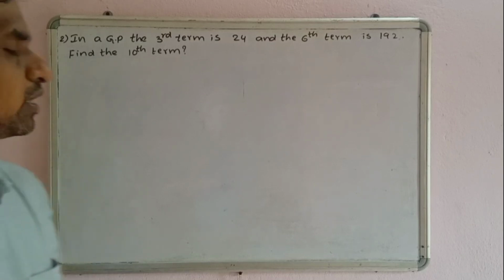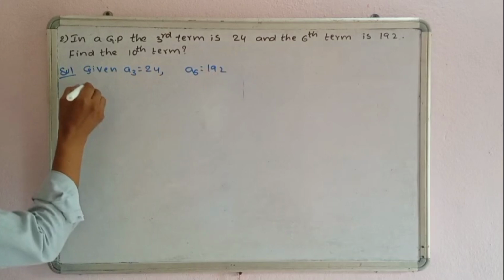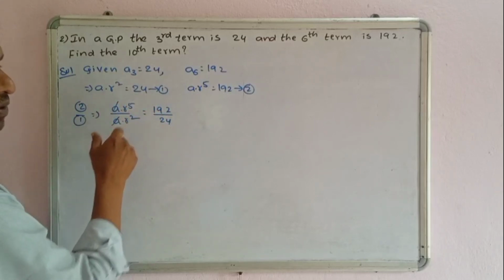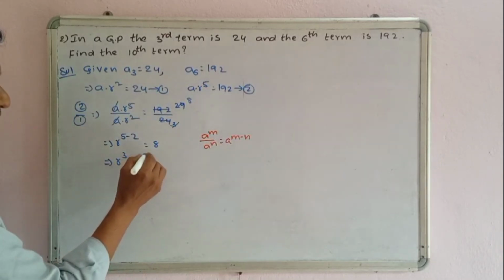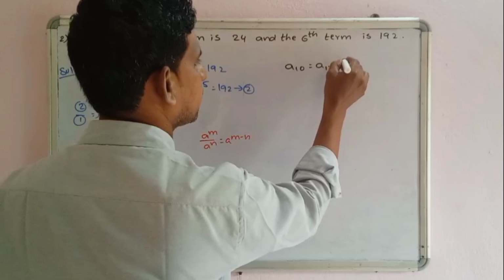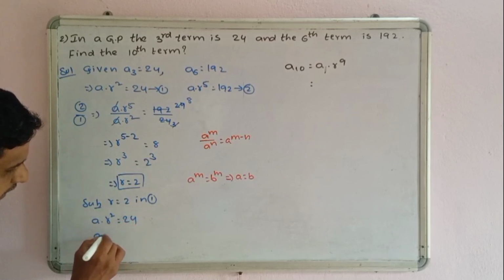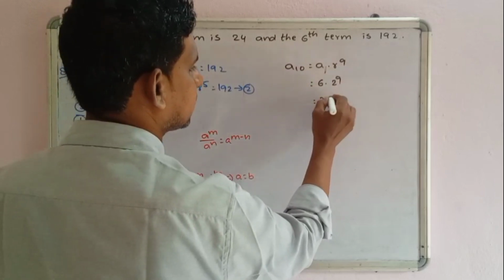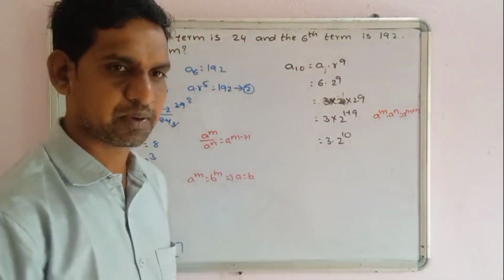AP Intermediate 1st Year | Sequences & Series | Exercise 8.2 | Problem 2 | G.P. 3rd & 6th Term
In this video, we solve Problem 2 from Exercise 8.2 of AP Intermediate 1st Year Mathematics (Sequences & Series).
We are given a geometric progression (G.P.) where the 3rd term is 24 and the 6th term is 192. Learn how to find the 10th term using step-by-step methods.

nth Term Formula of a G.P.

📌 Perfect for AP Intermediate students preparing for exams and homework practice.

Problem 2:
In a Geometric Progression (G.P.), the 3rd term is 24 and the 6th term is 192. Find the 10th term.